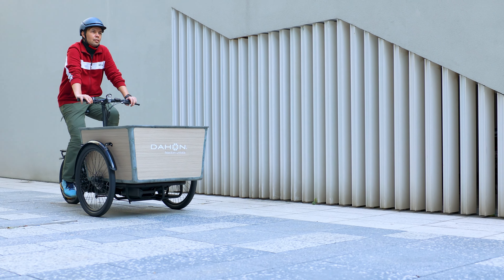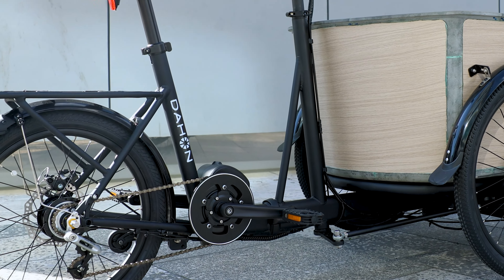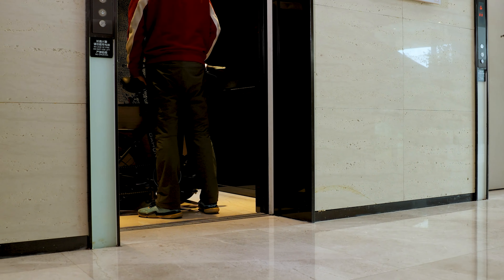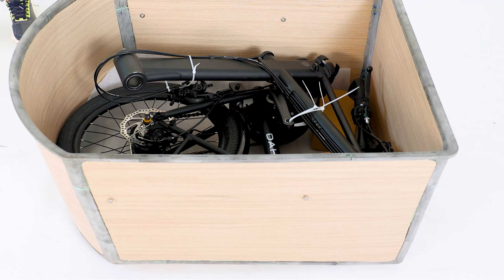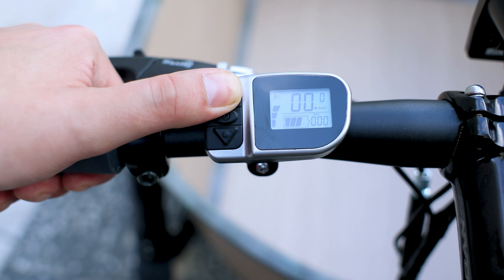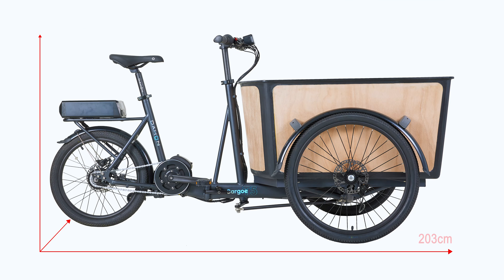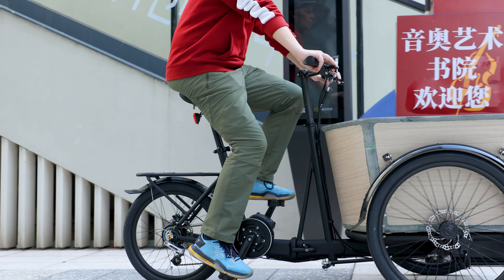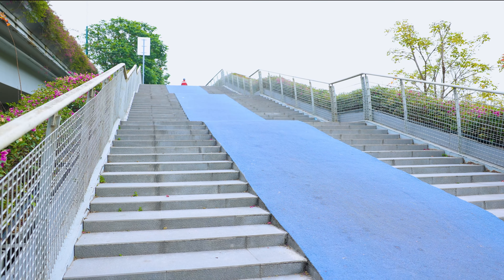DAHON Cargoe T5 - Foldable E-Cargo Bike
Introducing the latest folding bikes from DAHON. Check out DAHON's current model year bikes

Our Hi-Performance bicycles are equipped with agility and speed in mind. No need to compromise, take your road bike with you on your travels, upgrade your daily commute, or amp up your leisure rides. All the while knowing you can fold up at a moments notice and choose other modes of transport as it suits you. The ultimate in portable performance.

2023 DAHON bikes featured includes Cargoe T5, Curl Ei4, Mu Lx, Unio E20, Mariner D8, K3, and GB-2